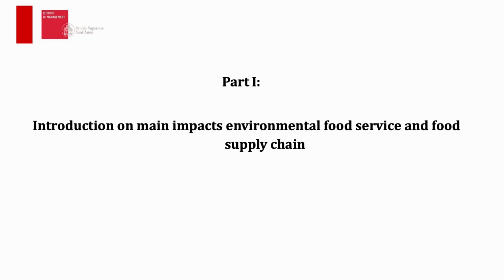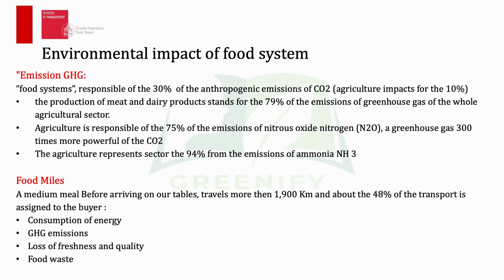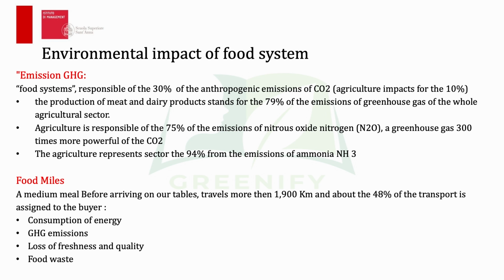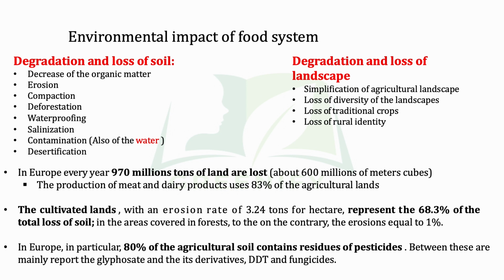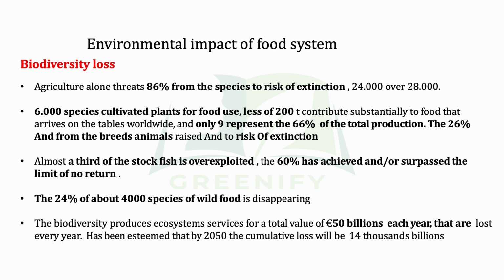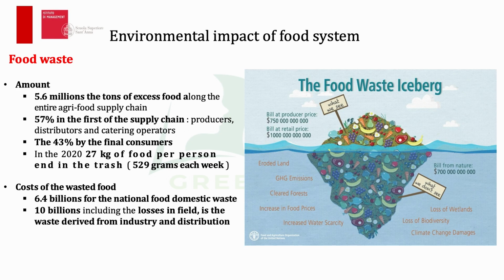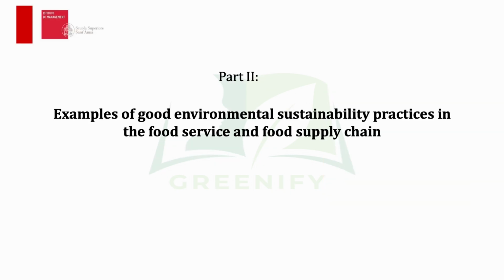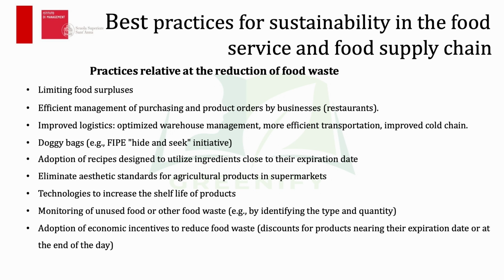Greenify Weblab 2